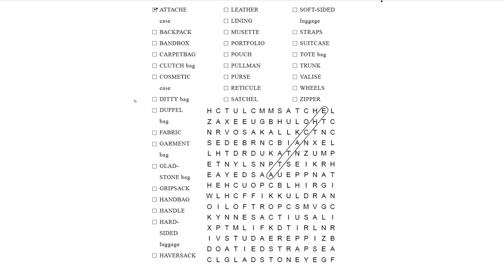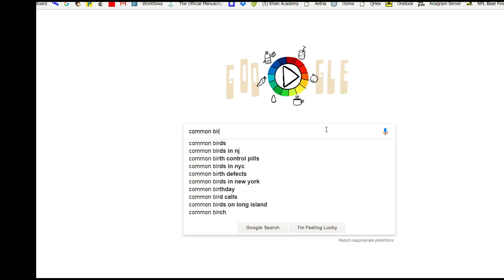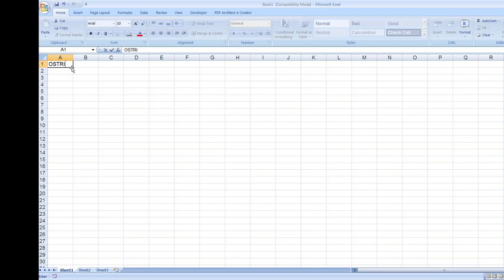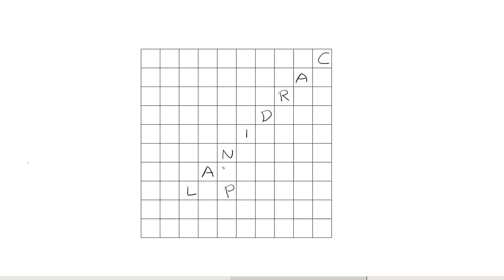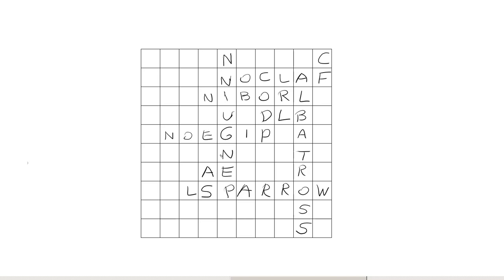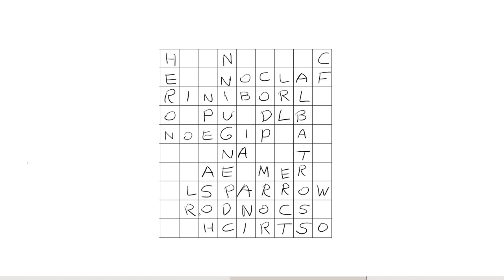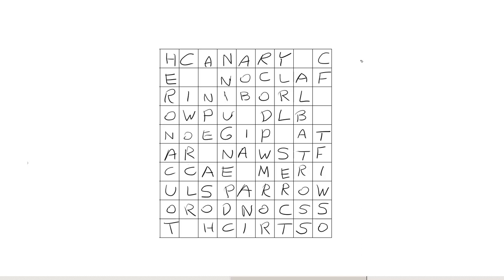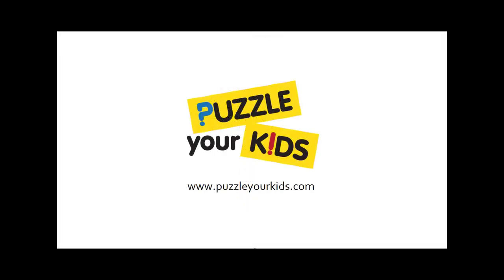How To Make a Word Search